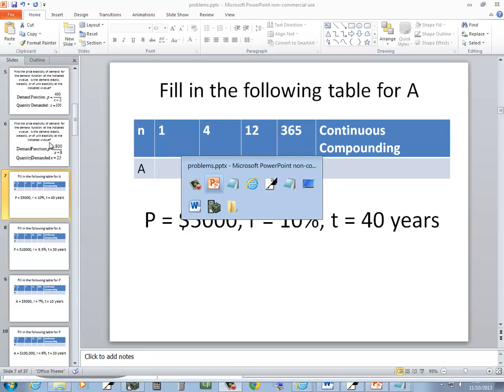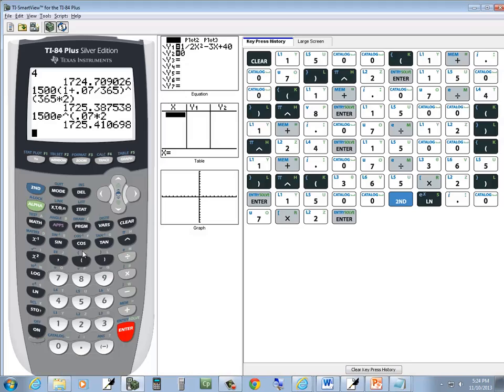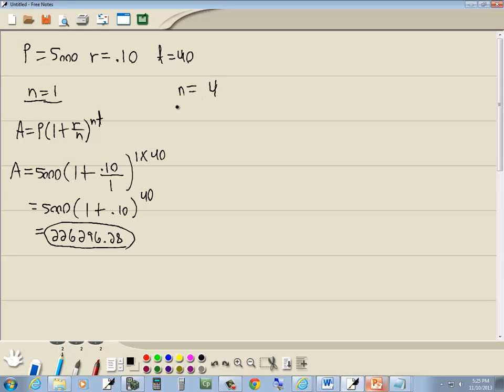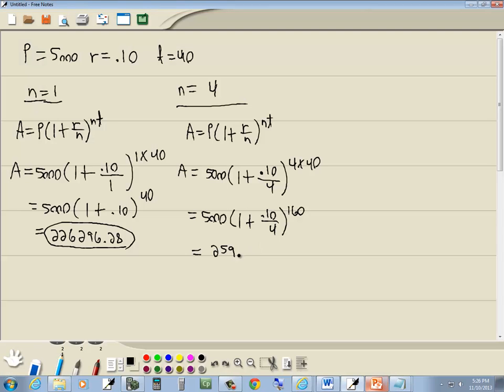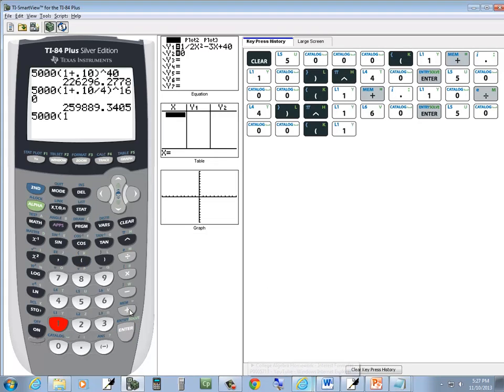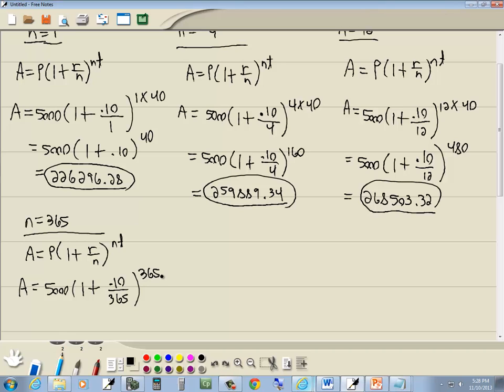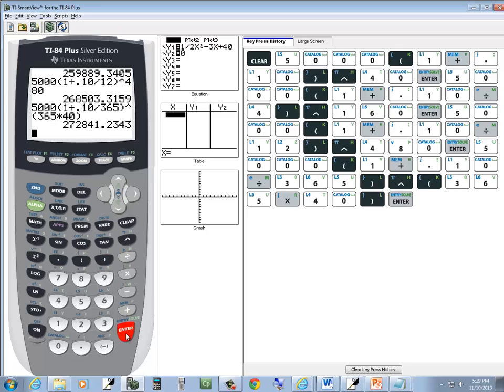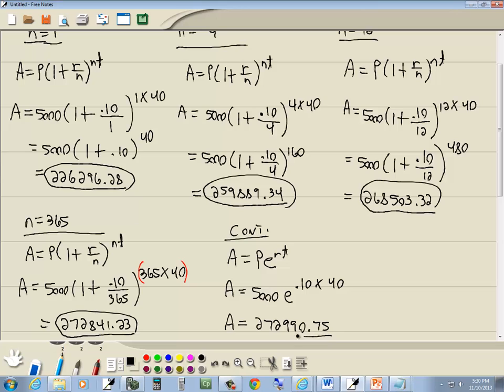College Algebra Homework - Interest Formulas - P0667900